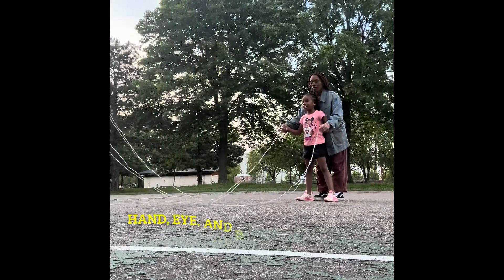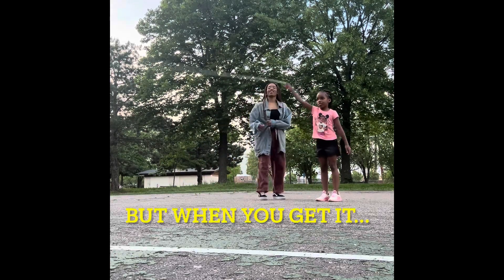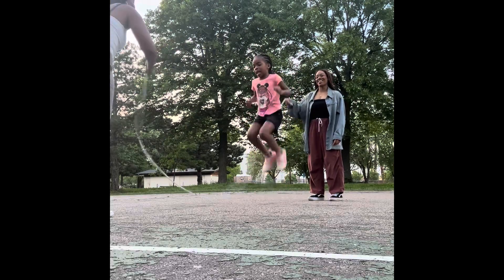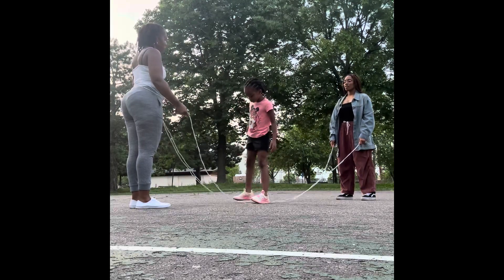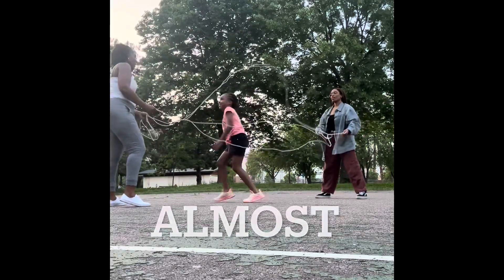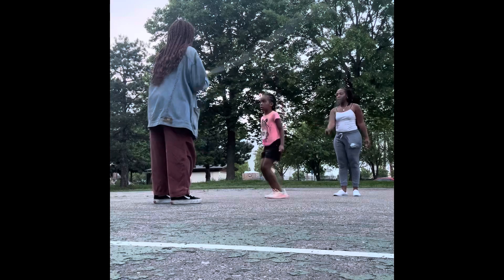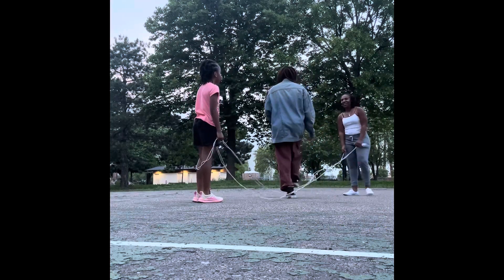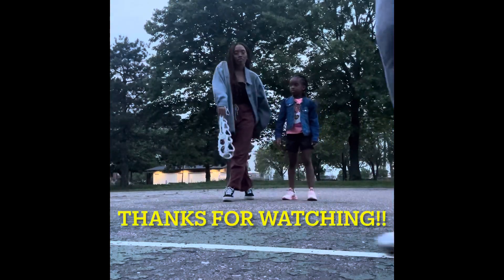Jump Rope Practicing: Double Dutch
Learning and practicing to turn the ropes for single & Double Dutch.

It was soo fun, a bit frustrating but I worked through it with the help of my sister and my mom.

Get outside and jump!! Learn to turn!! And have a blast!!